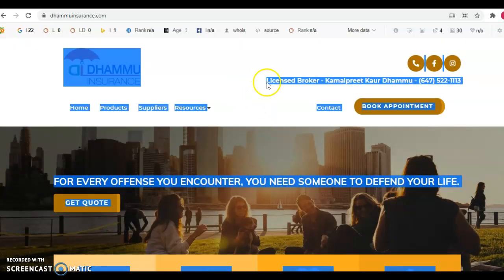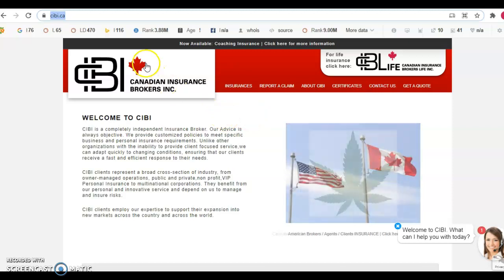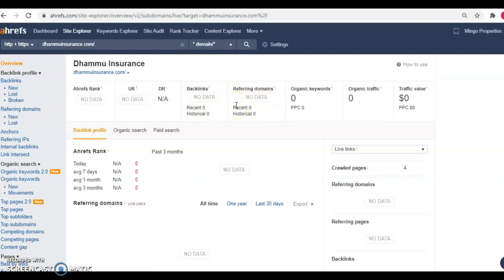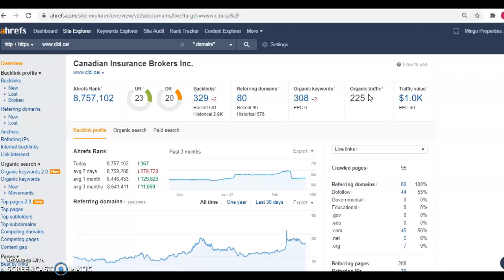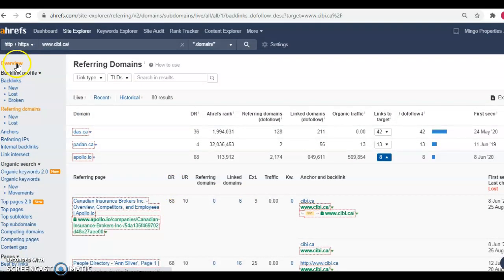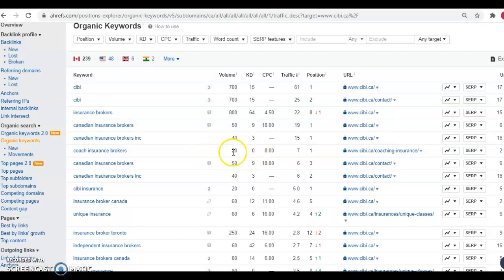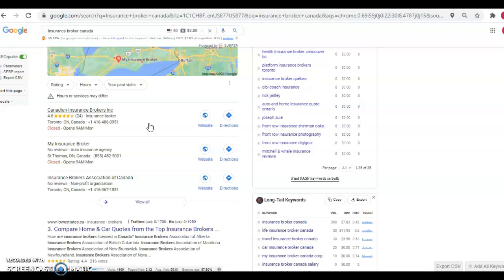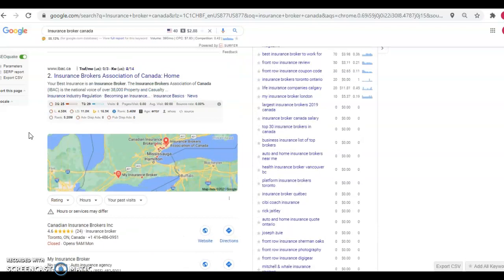Dhammu Insurance Free Value